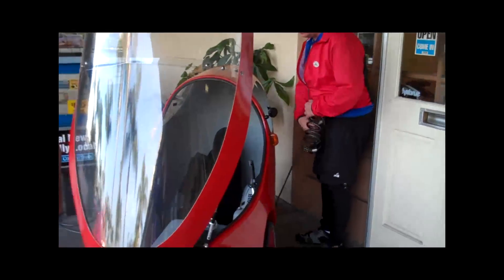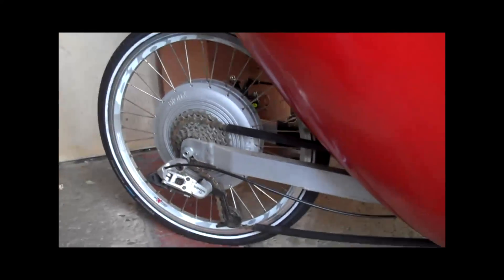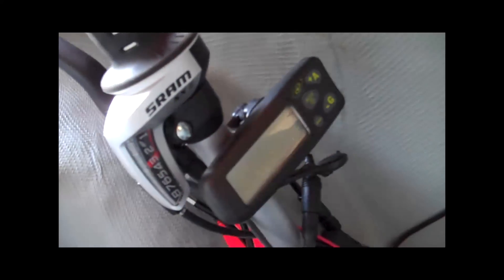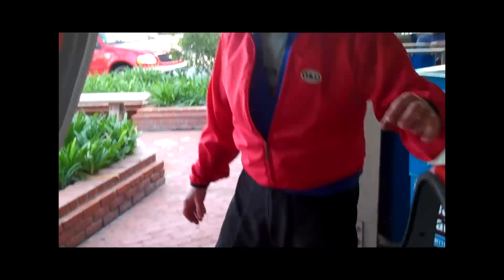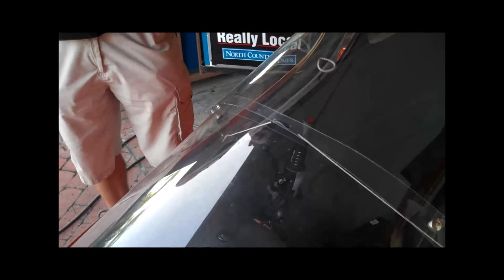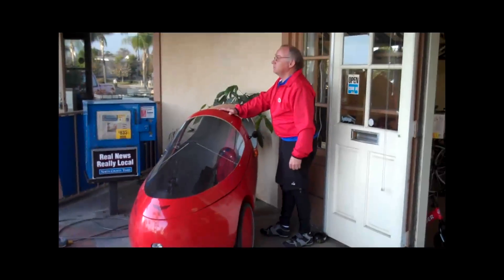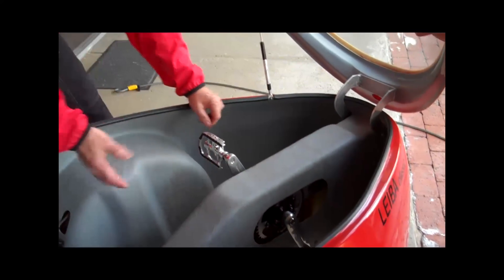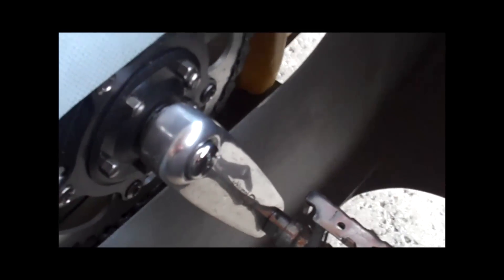Bike Guy for Todd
Talks about velomobiles